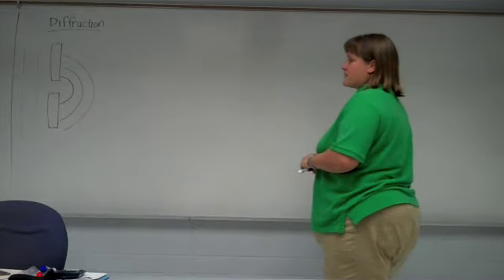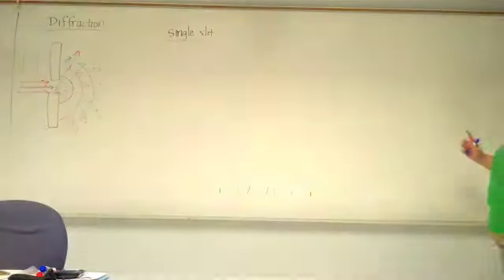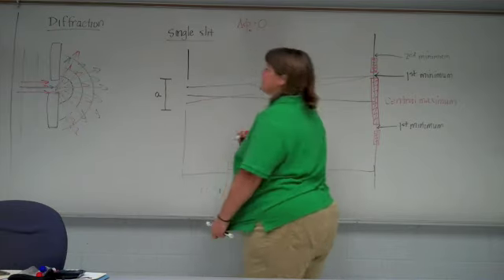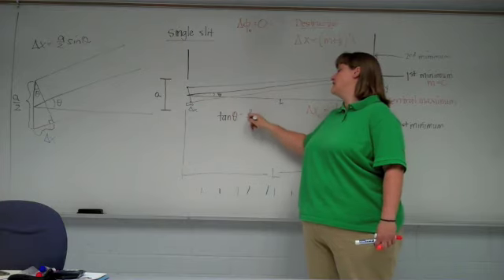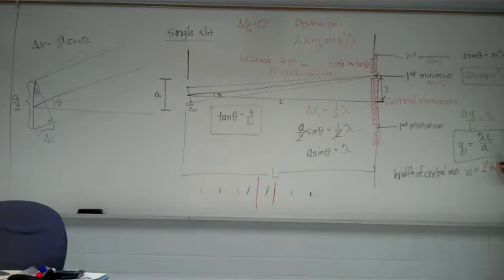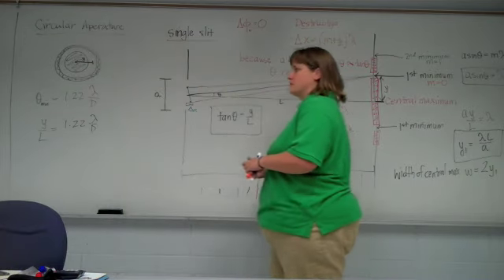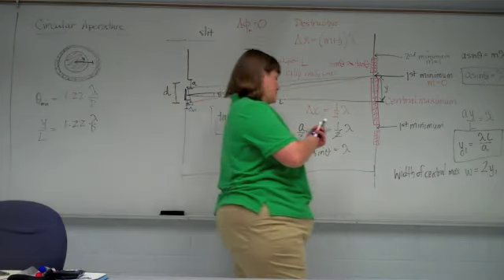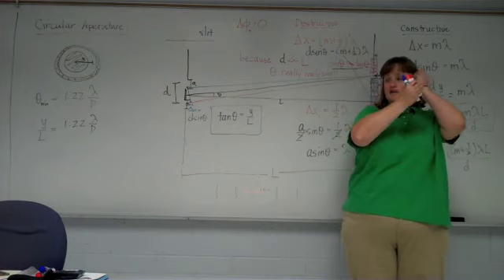Single and Double Slit Interference